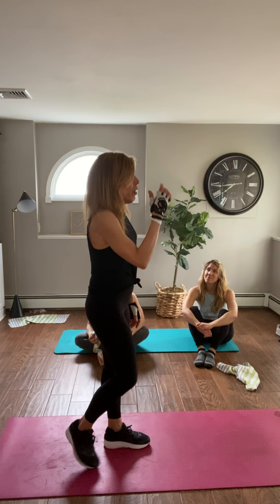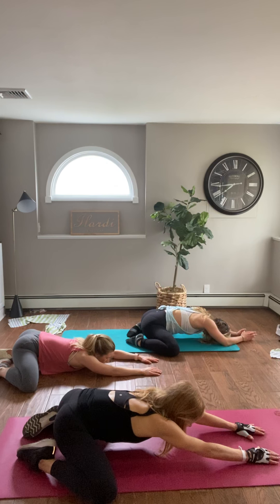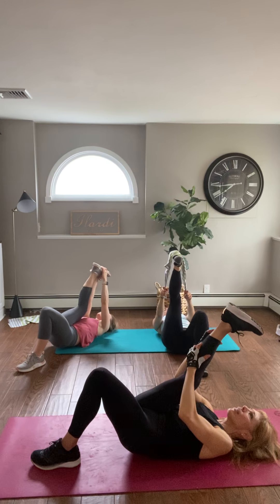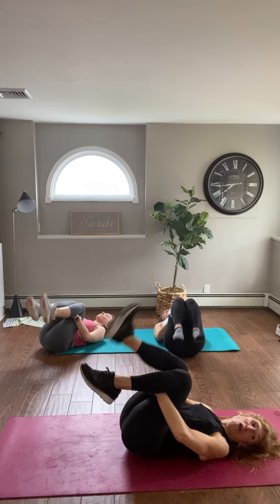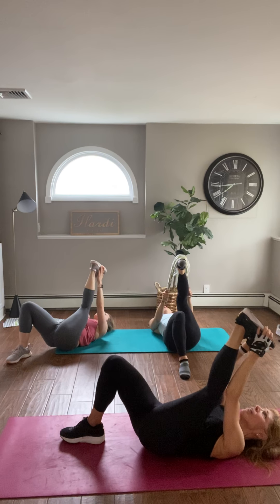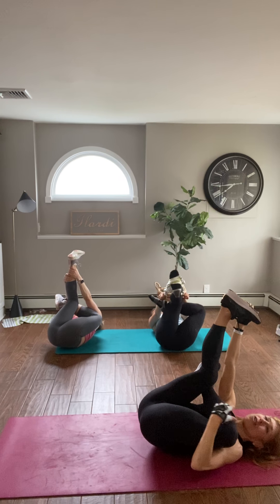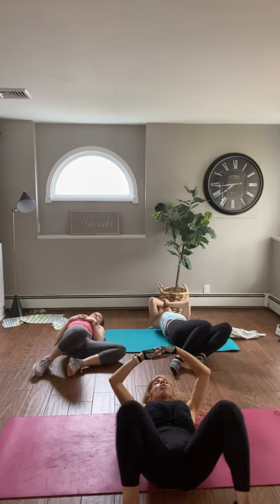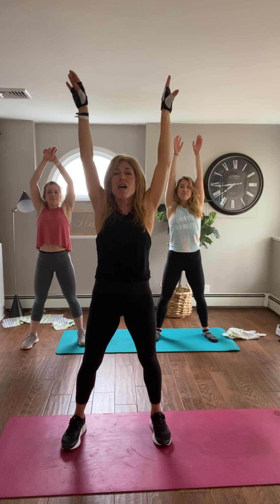The Cor Method - Stretch with Cor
Join Cor, Jourdan, and Liz for an amazing half-hour stretch class.